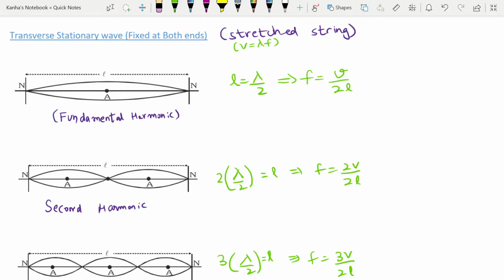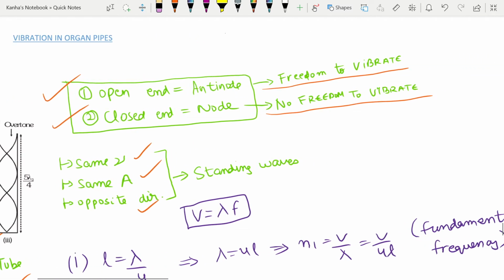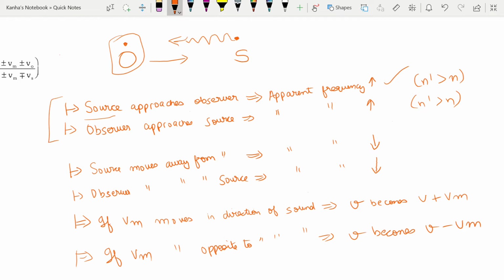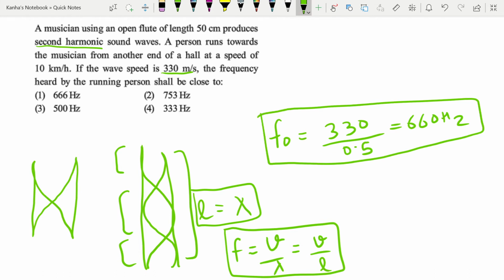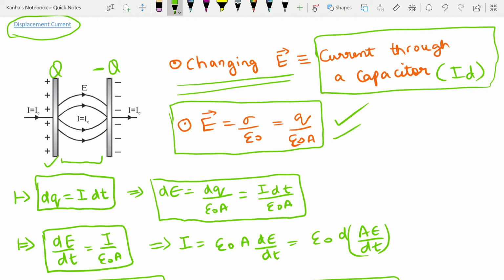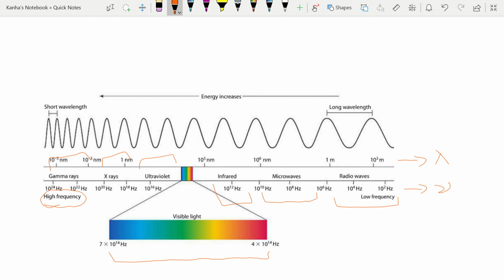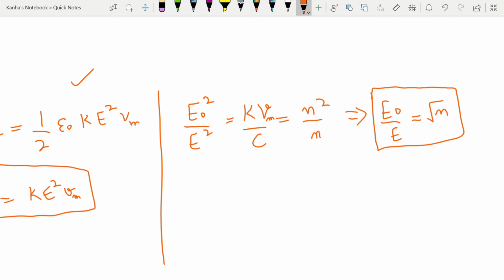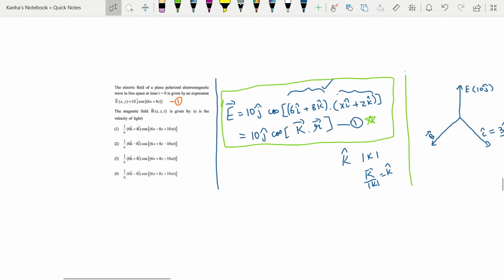KVPY 2022 JEE 2022 Mains and Advanced | Physics | Class 26 | Wave motion and EM waves | Part 02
TUTOR: RAGHAV CHATURVEDI
[PhD-Theoretical Physics, IFW Dresden, Germany, BS-MS PHYSICS (IISER-TVM), KVPY FELLOW, IIT-JEE RANKER, NEET RANKER,  INSPIRE FELLOW, IIT-GATE QUALIFIED]

Radiation
EM Waves
Sound waves for jee in English
KVPY 2022

Jee revision course in English
physics class 11 in English
wave motion class 12 in English

Lectures taught in English. No hidden fees. Everything is free!